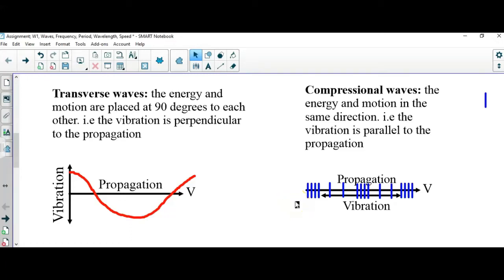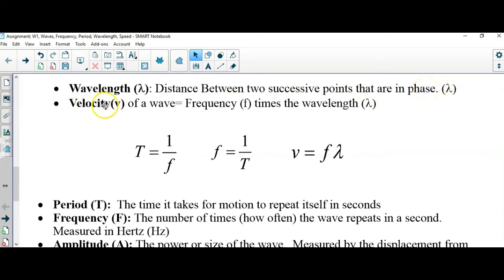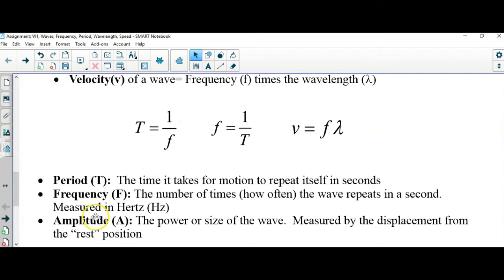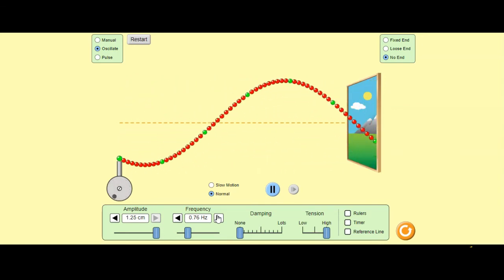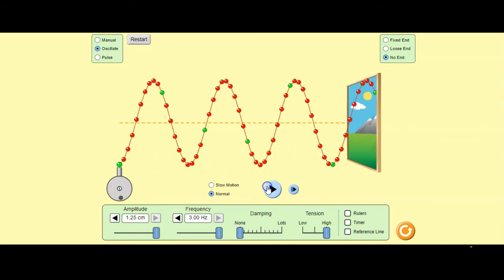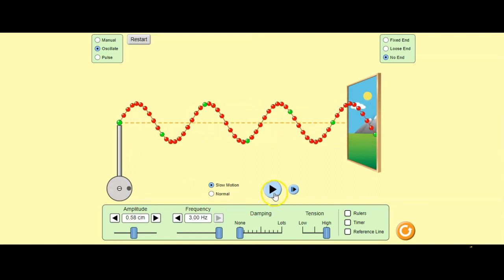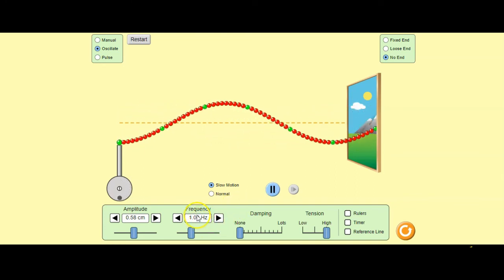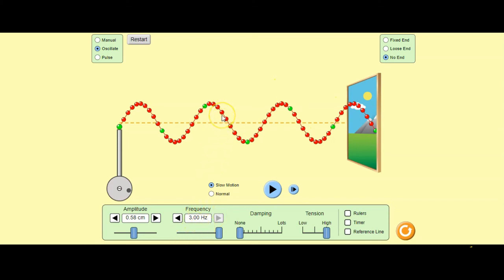W2. Period, Frequency, Wavelength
Concepts in wave physics